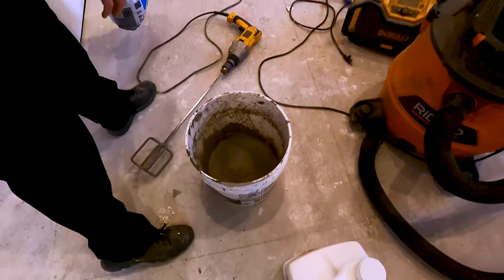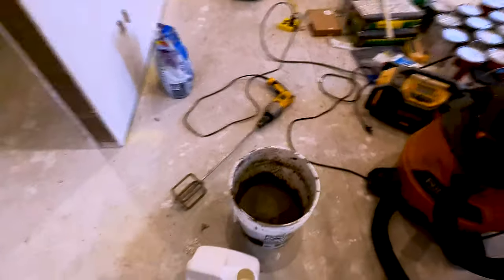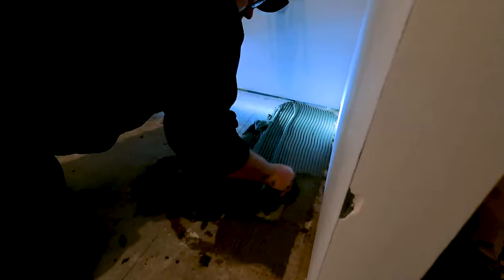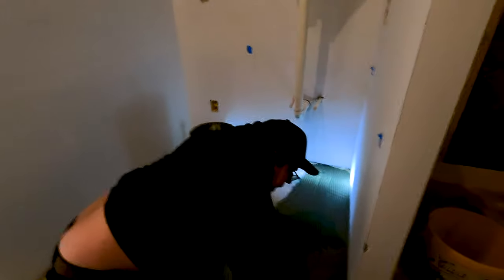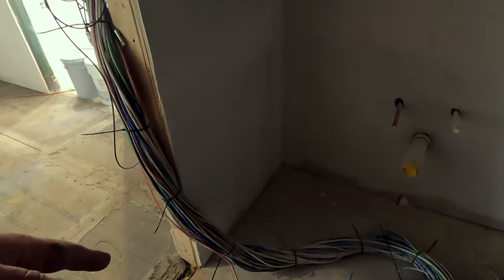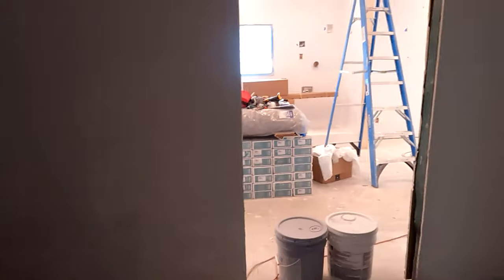How to Install Backer Board for Tile: 100 Year Old Farmhouse Series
Time to Tile the Farmhouse. Do not put tile directly onto the plywood subfloor, install cement backerboard.